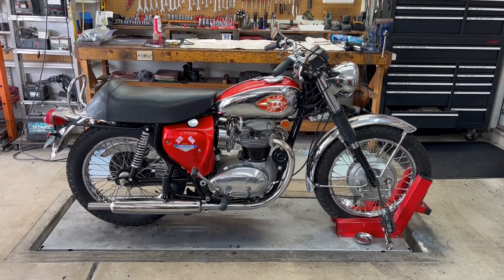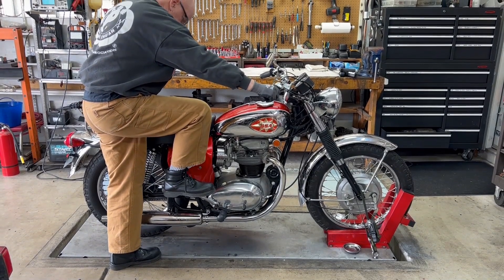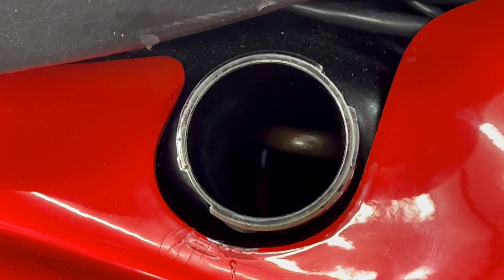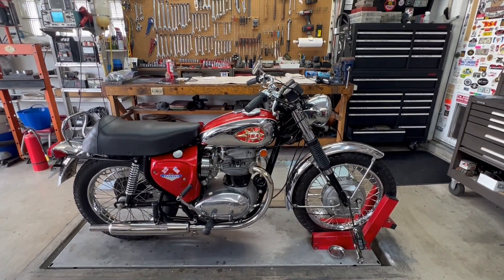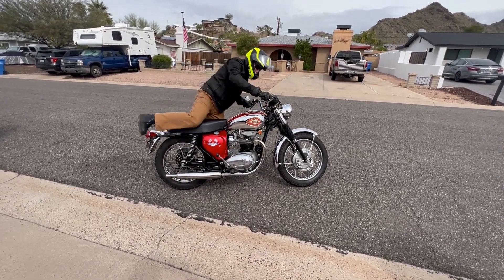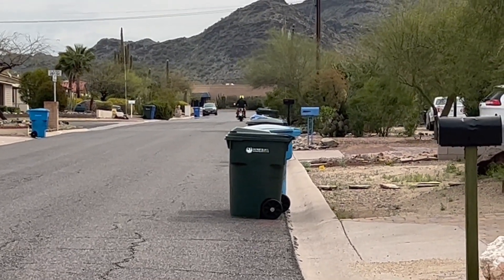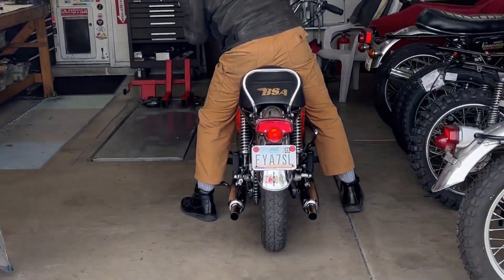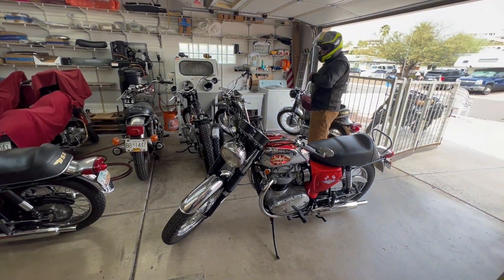Vintage British Motorcycles Repair/Restore